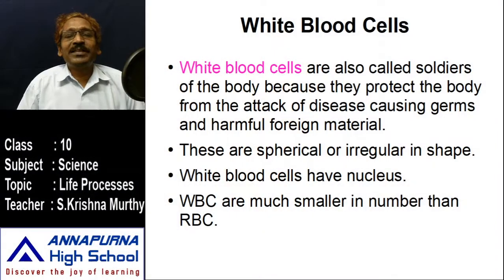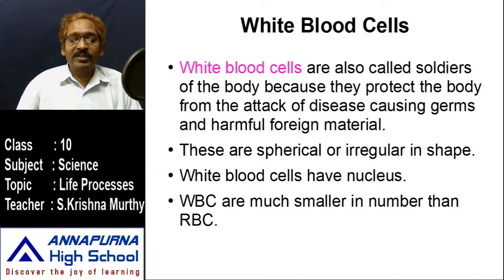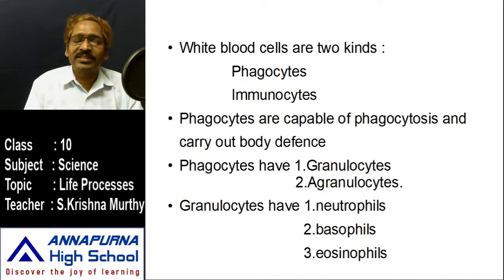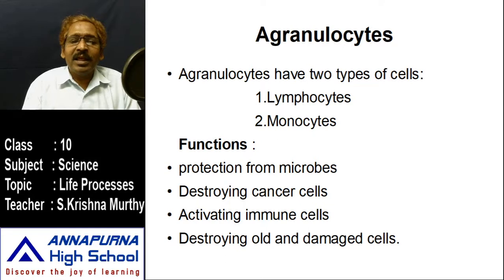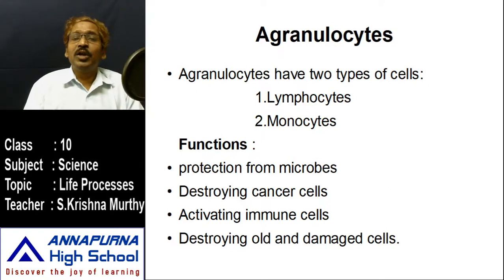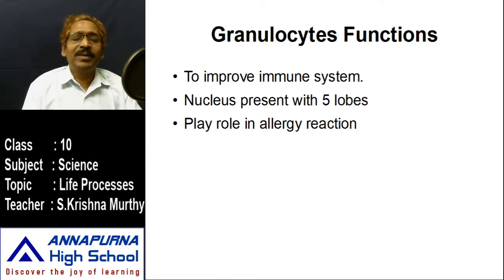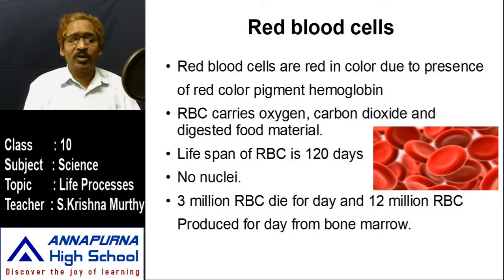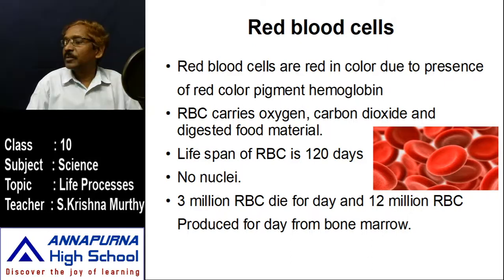10th Science 6 9